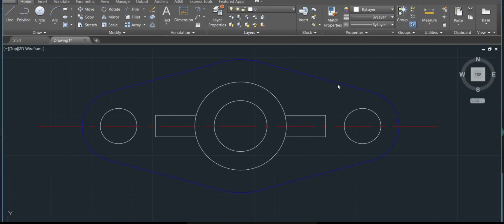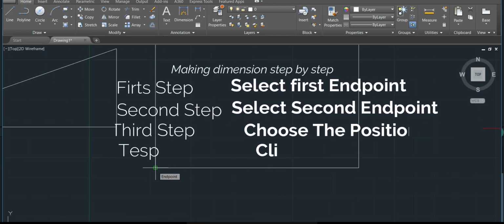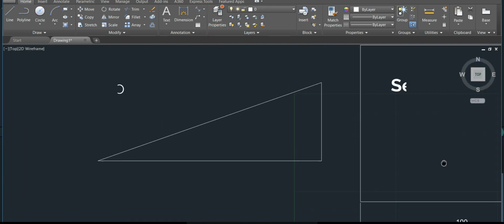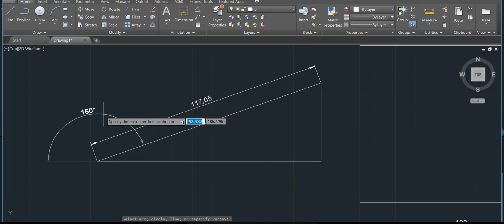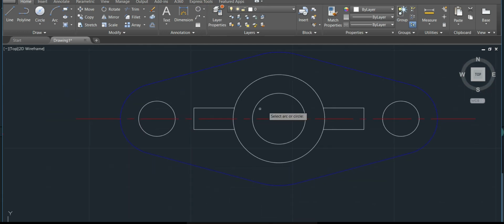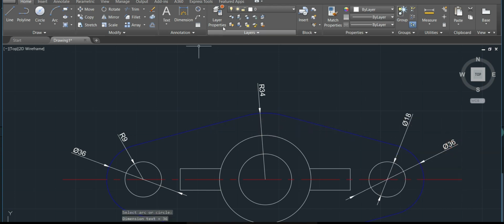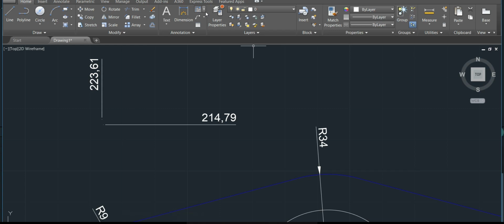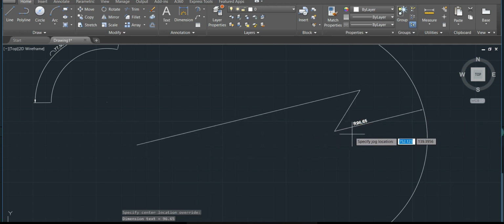Lesson 18 of 50 Dimension Part 1 In Autocad For Mechanical Engineering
In this lesson we study the PART 1 of Dimensions. Full complet tutorial in AutoCAD for mechanical engineering.

The Apple AirPods with Charging Case (Latest Model) That is what I use to make all these videos you can find

The smart speaker I use to make my videos you can find in this